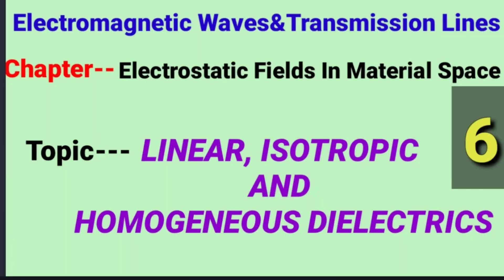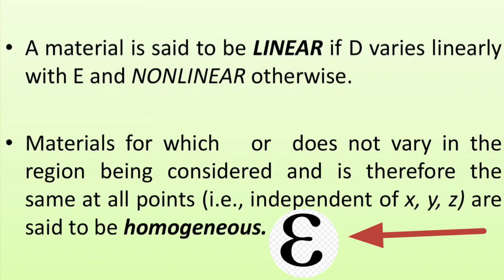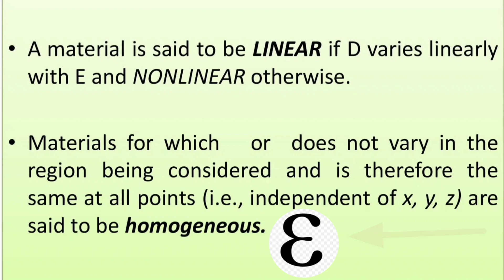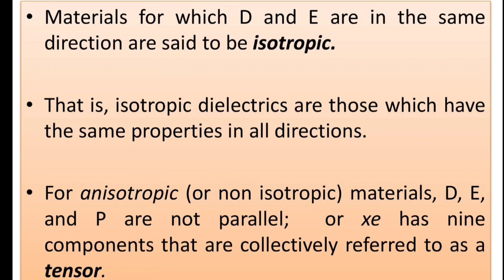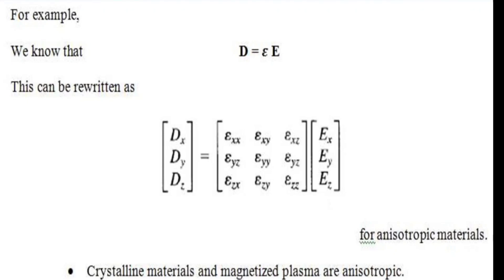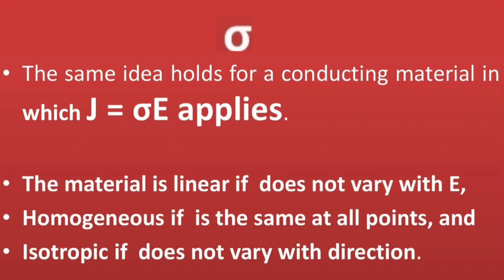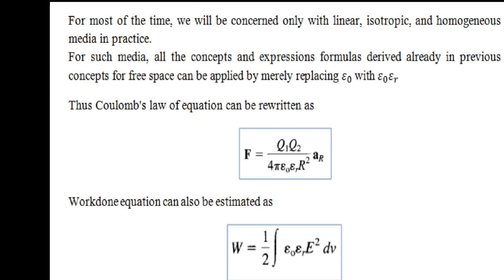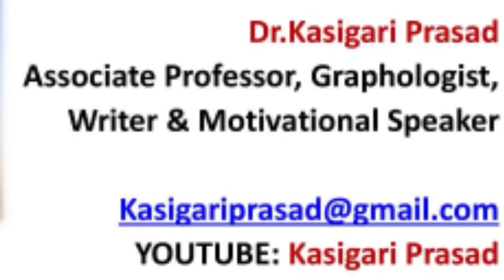Linear Isotropic Homogenous Dielectrics Engineering Classes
Subject : EMTL
chapter : II

Topic : Linear Isotropic homogenous Dielectrics